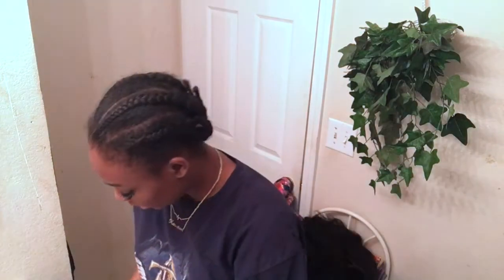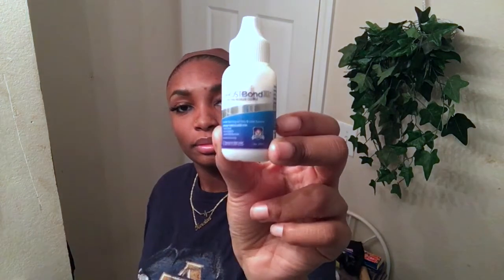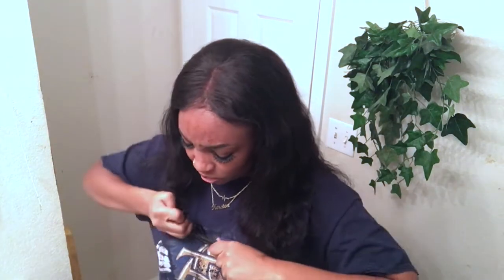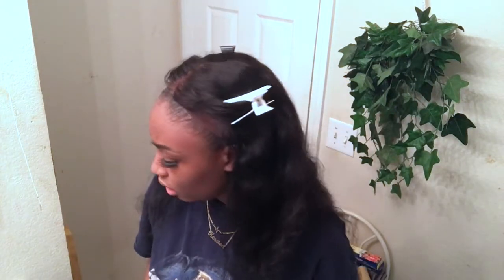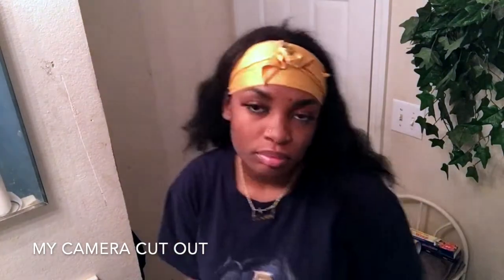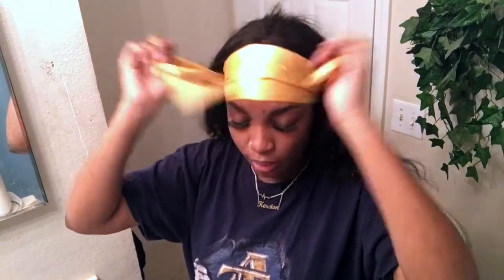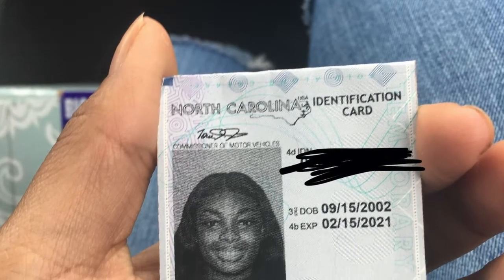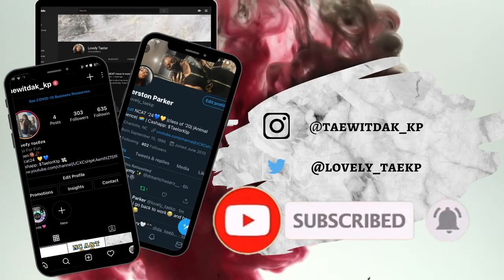A Wig Install |Beginner|ghostbond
This is my first time recording my wig install, but ima beginner so thats why i had struggles.
This is my first year in college, as yall can see yall know what college I go to, AGGIE PRIDE 💛💙.